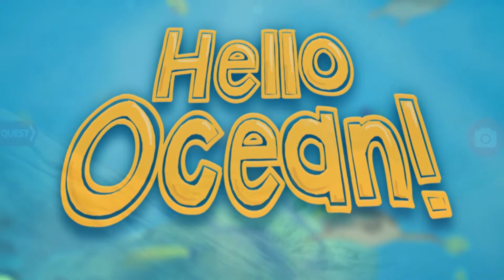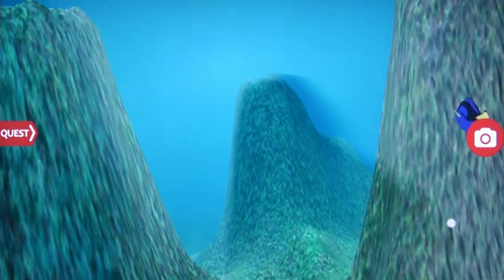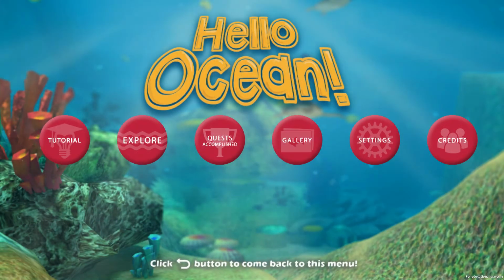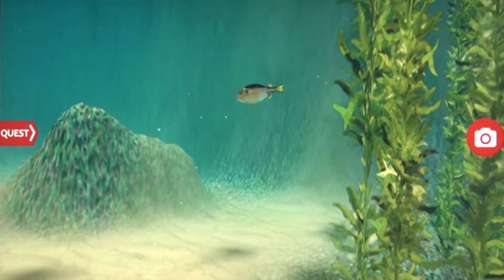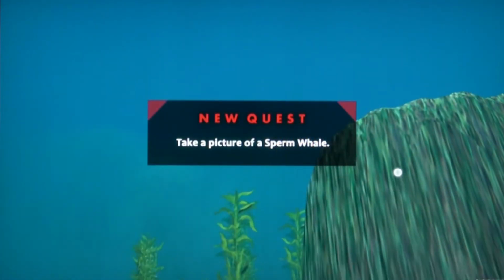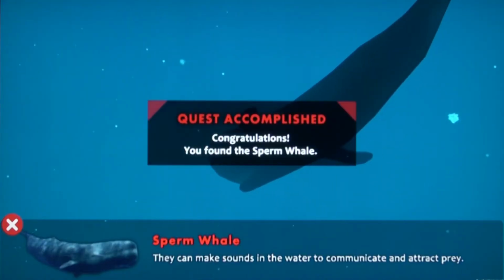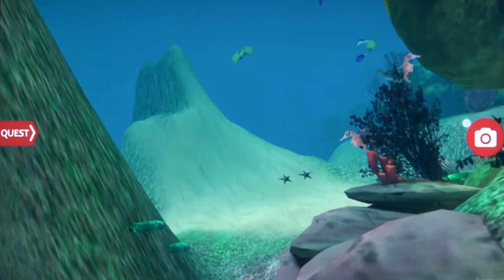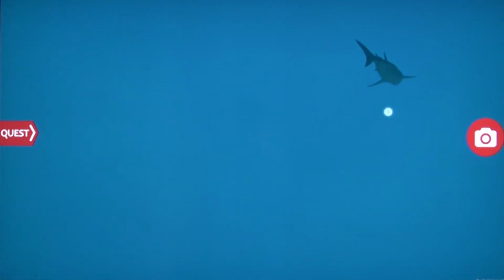Imagica - Hello Ocean New promo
This is the latest promo video of Hello Ocean